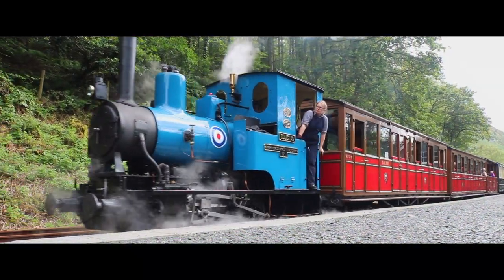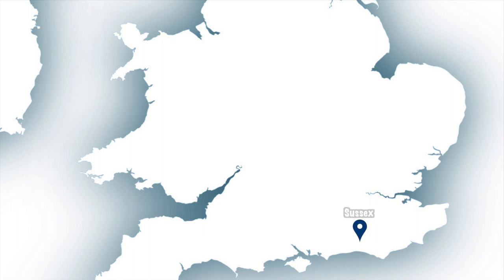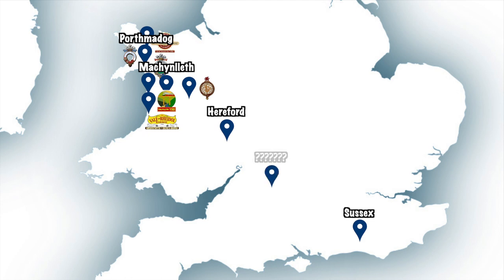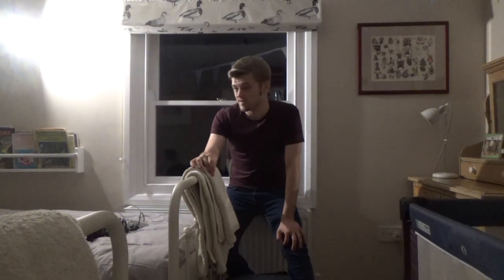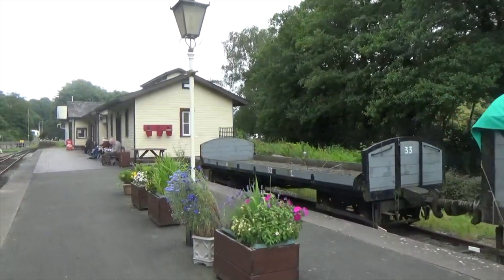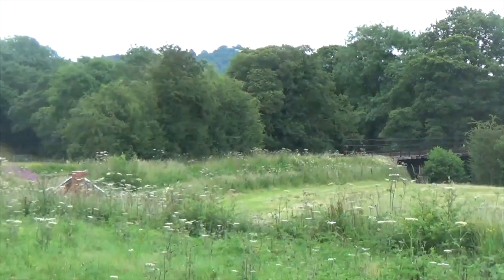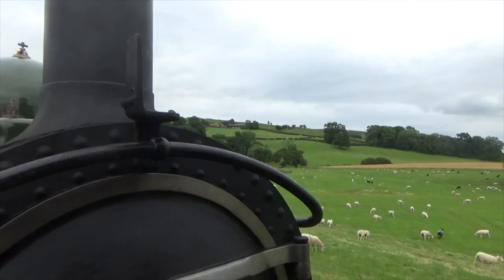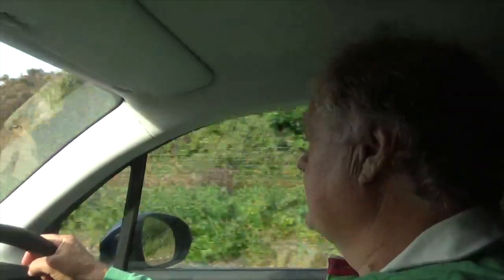TFL Vlogs: Welsh Mountain, Heritage Railway, Light Engine, Narrow Gauge, Tour! - Part 1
I think it is fair to say that these videos are definitely now an “official” regular source of content to TFL Creative Media, but this one is unlike any vlog that has come before. As this special multi-parter, will take us right across Wales, touring the very crown jewels, that Welsh narrow gauge heritage has to offer! So I hope you will enjoy watching the variety of exploring, larks, memorable and heartwarming moments with my father and myself that we got up to during the course of our travels to and from these Welsh railways in July of 2019.

Part 1 will take us through the first two days of the trip, to the "Welshpool and Llanfair Light Railway". Where we get close and personal with a Countess, on the balcony of an Austrian built carriage! 🚂

0:00 - The Journey Plan

4:38 - Hereford & End of Day 1

6:30 - The Welshpool and Llanfair Light Railway

13:11 - Epilogue & End of Day 2

Please Do Enjoy 😉